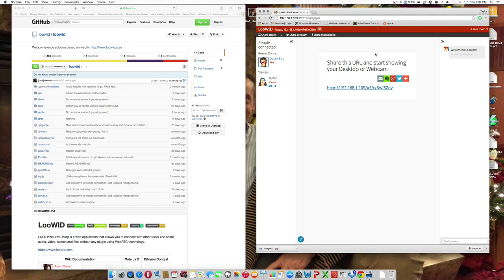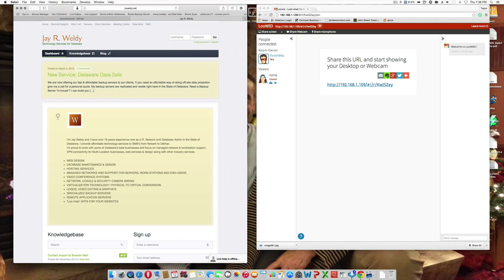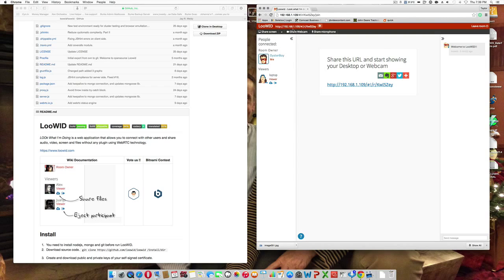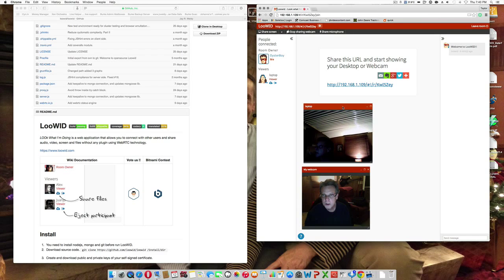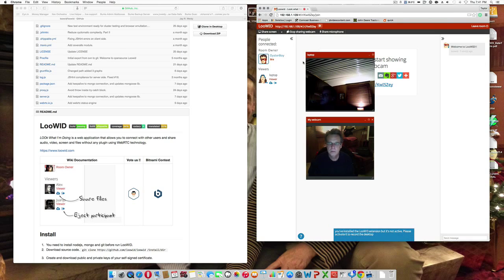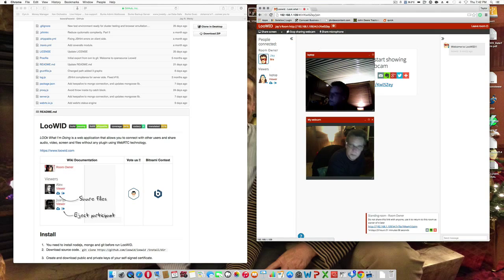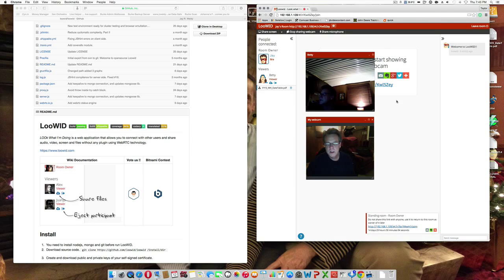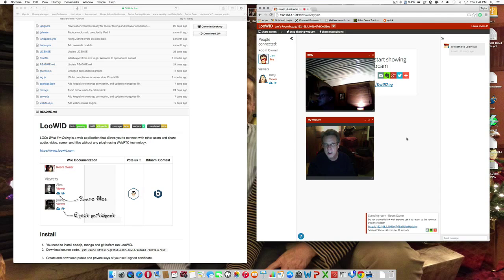loowid HTML5 & WebRTC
Cool APP and a cool learning experience!